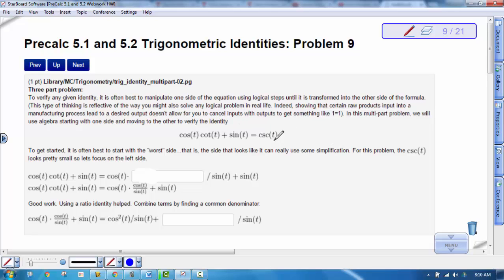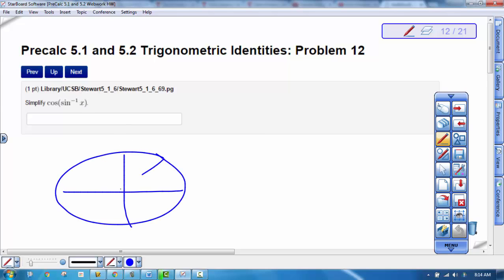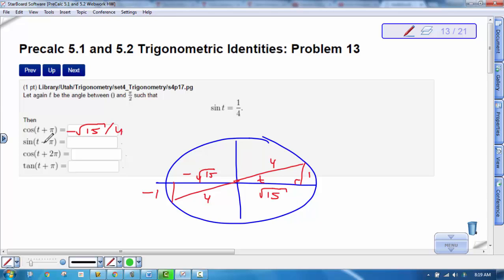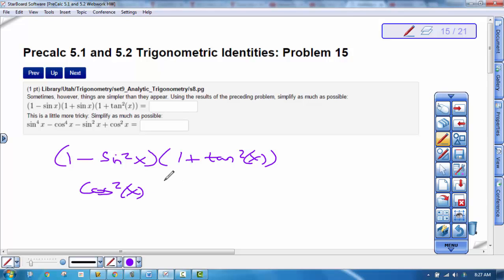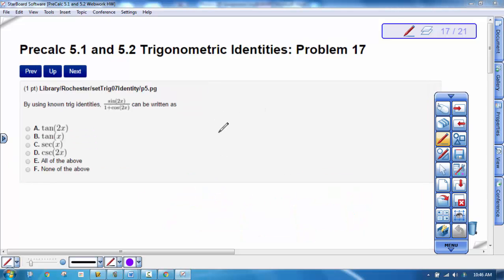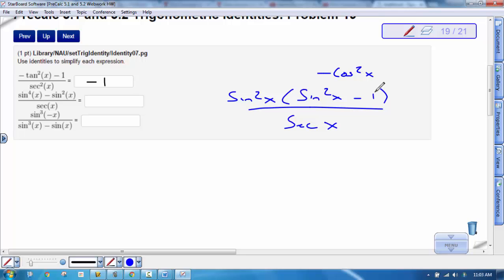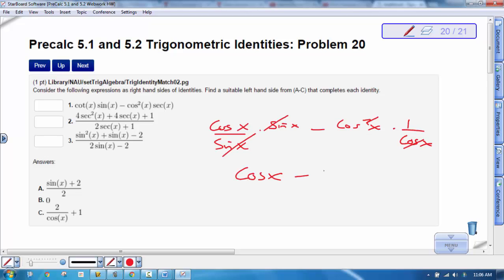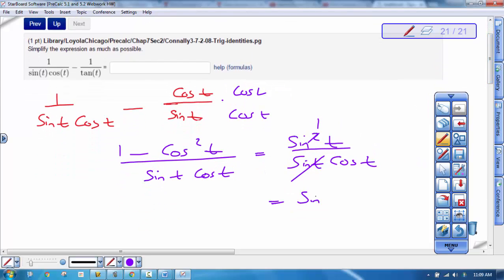PreCalc 5.1 and 5.2 Webwork HW Help 2